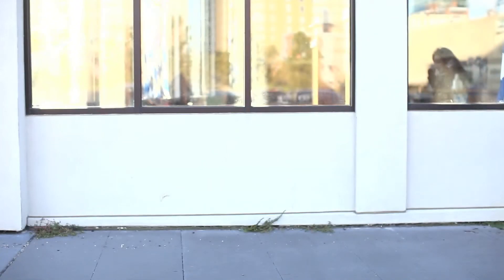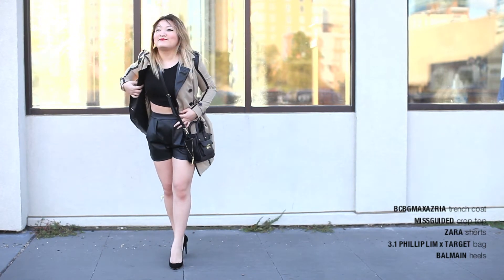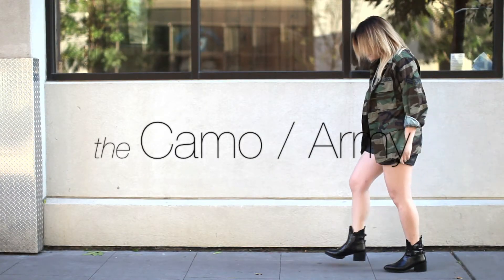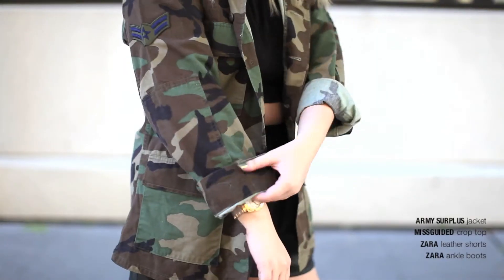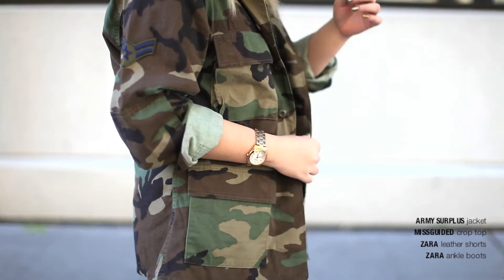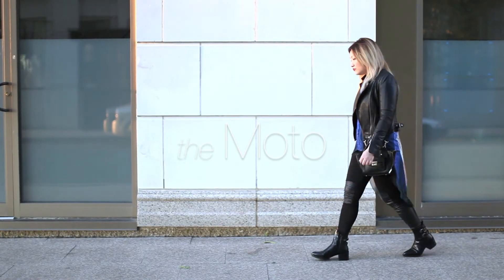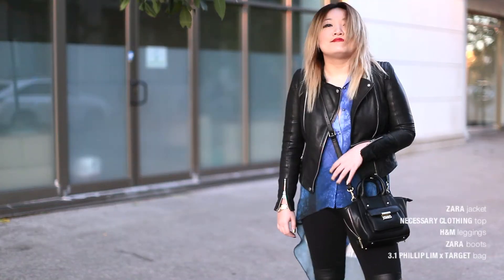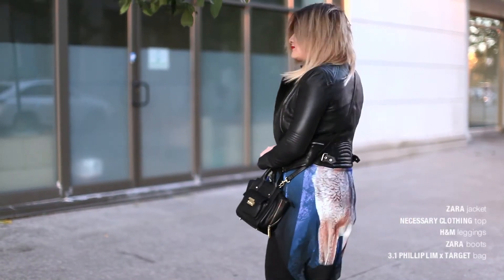FALL JACKET LOOKBOOK | Trench Coat, Military/Camo, Anorak & Leather Moto/Biker Jacket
A styling of some fall jacket favorites which include the trench coat, a military/army camo jacket, a hooded anorak, and a leather biker jacket.

Featured Jackets:
BCBGMAXAZRIA leather accent trench coat
ARMY SURPLUS camo jacket
BCBGENERATION leather sleeve anorak

3.1 PHILLIP LIM for TARGET mini satchel bag